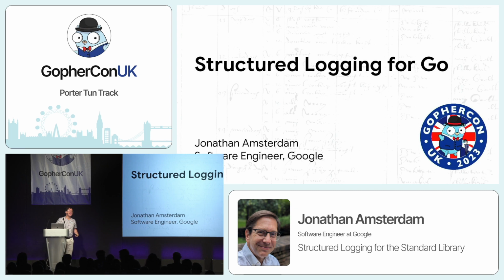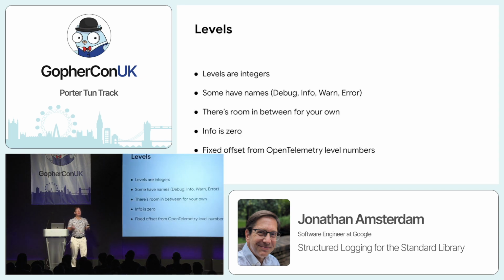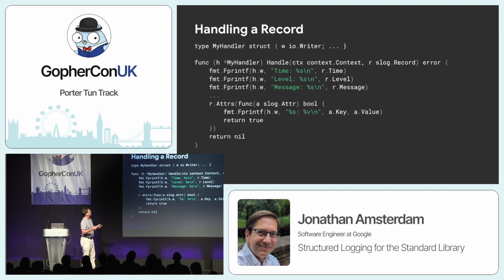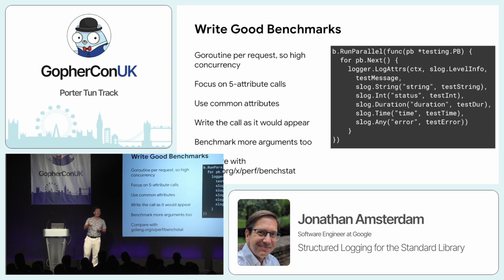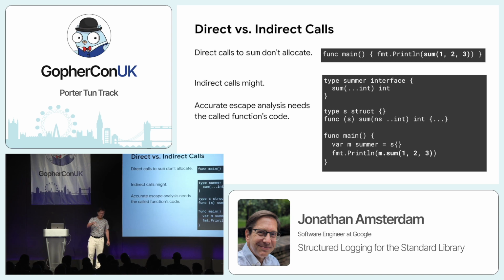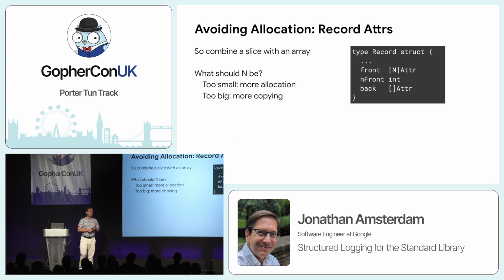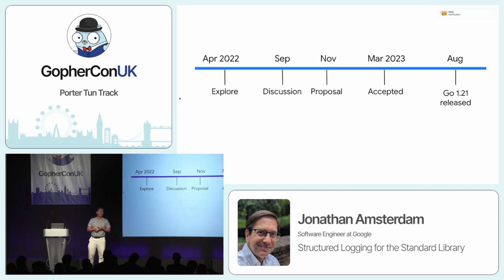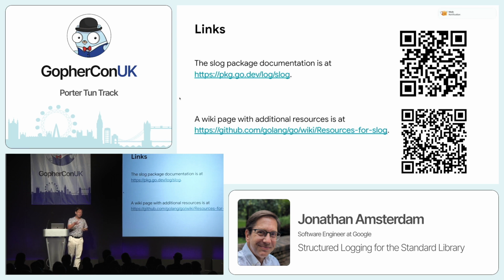Structured Logging for the Standard Library - Jonathan Amsterdam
Go 1.21's standard library will feature a new structured logging package, named "slog". slog aims to be easy to use, flexible and fast. In this talk, I’ll describe the motivation for adding structured logging to the standard library, and I’ll cover the design and API of the package. Along the way, I’ll explain how the design achieves high performance.